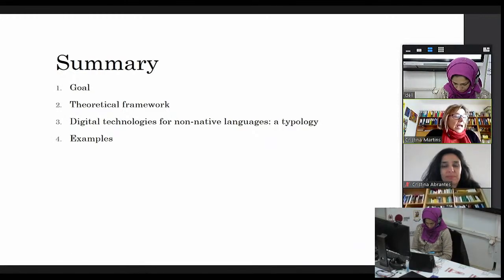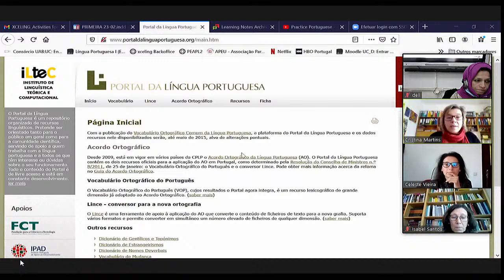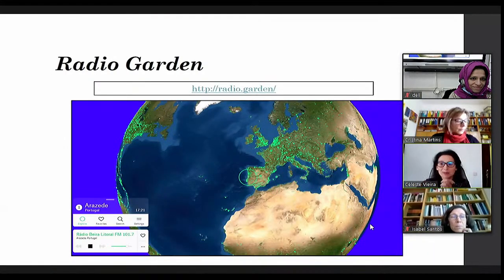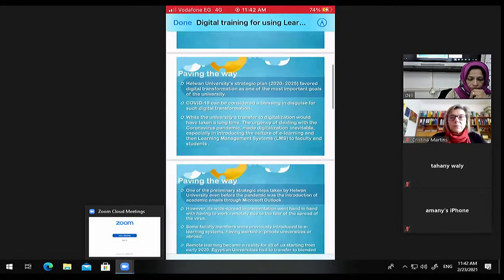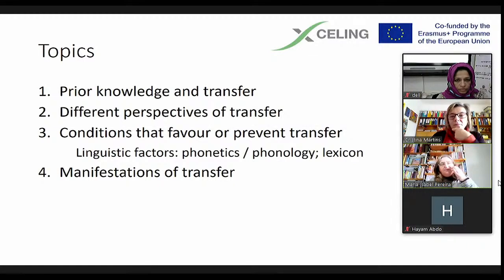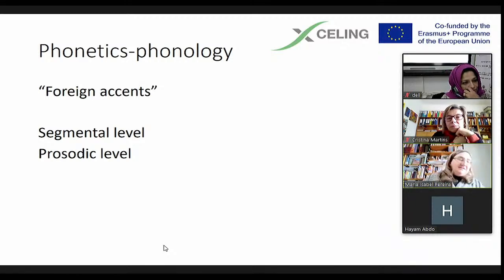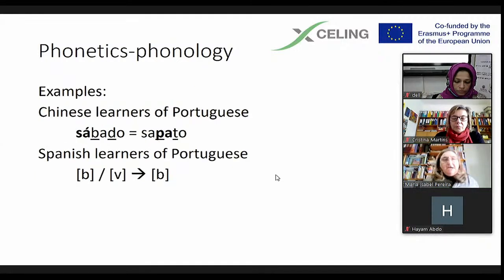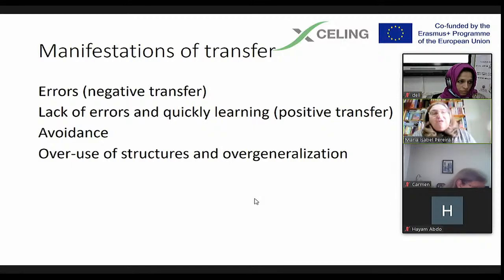بث مباشر كلية الاداب جامعة حلوان Live Stream